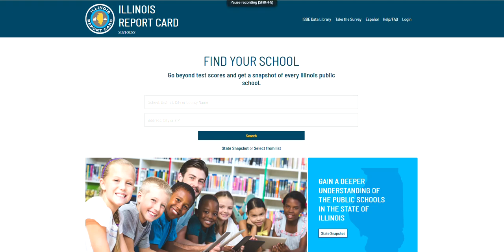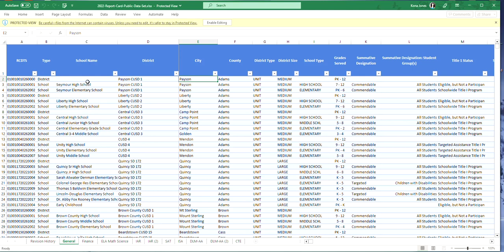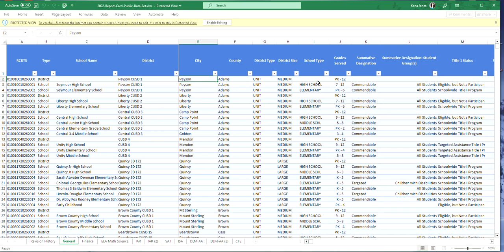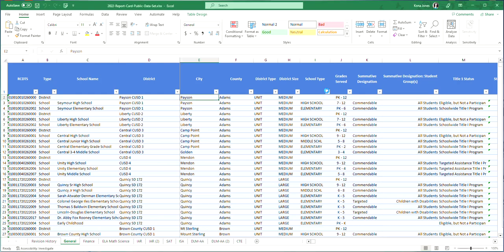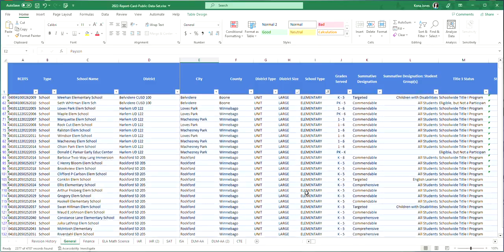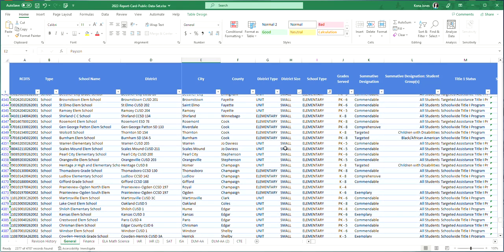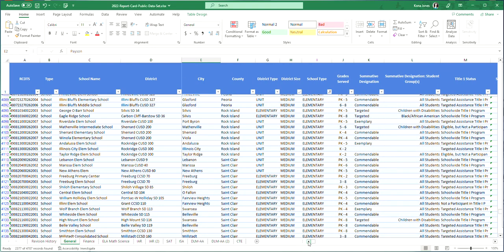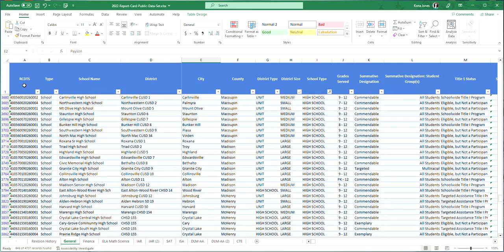IL School Report Card